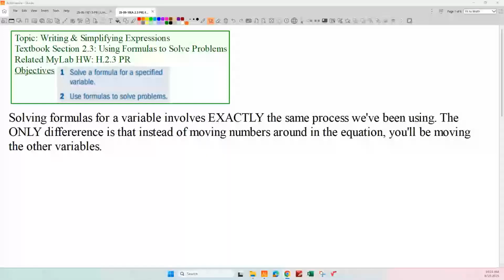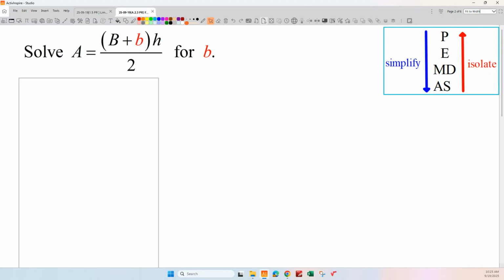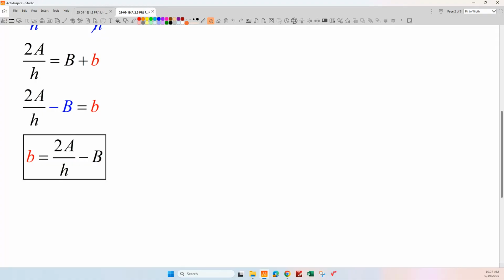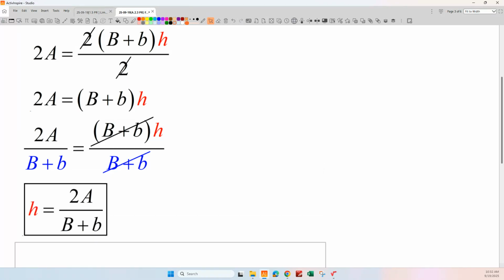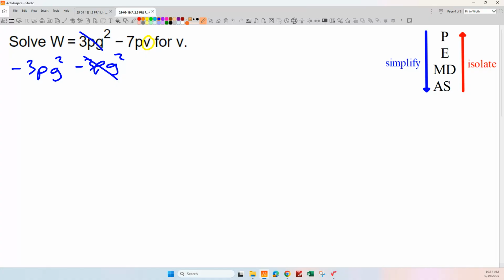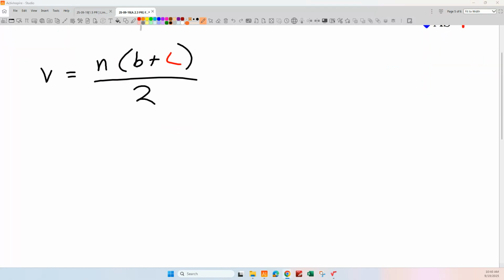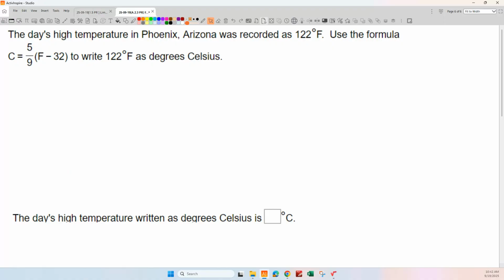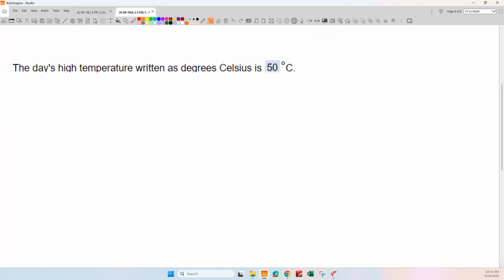25-09-19[A.2.3 PR] Formulas in Problem Solving